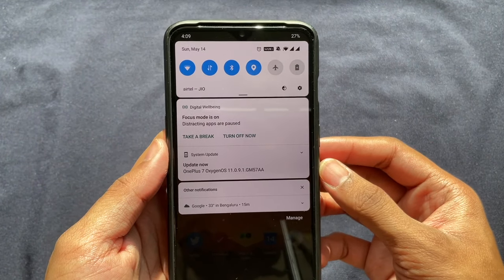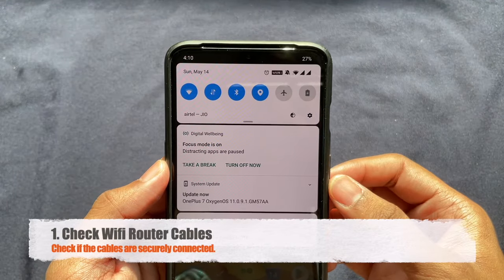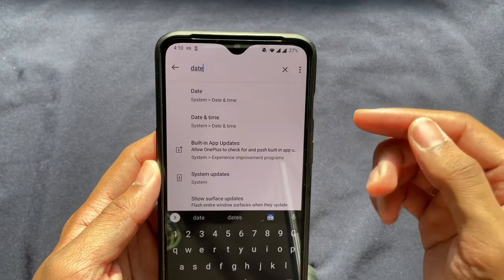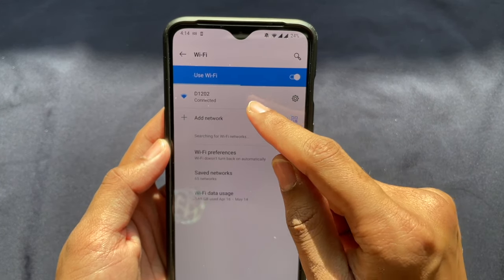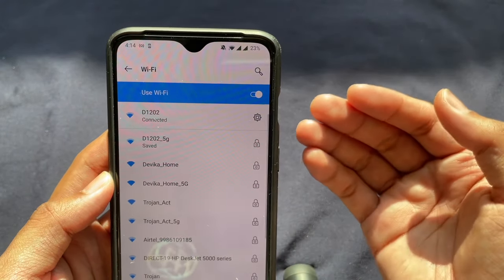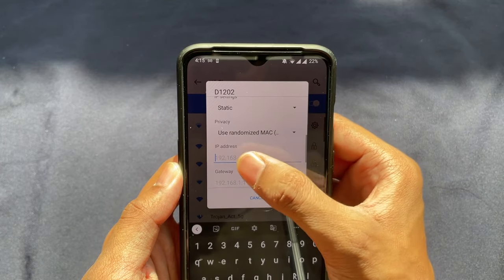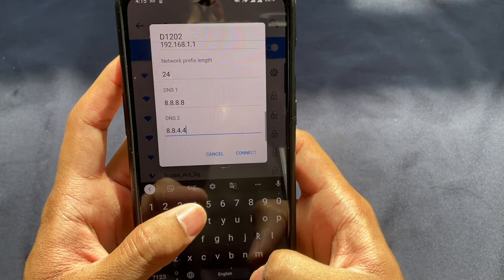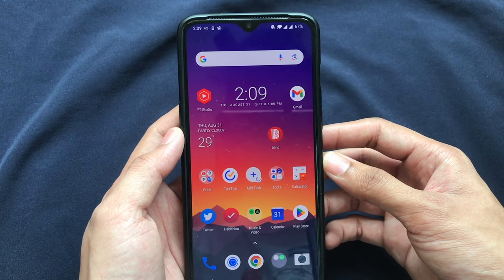How to fix Wifi Connected but no Internet Access Android 2024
This video will tell you how to fix android wifi problem and what steps you need to follow if you have no internet connection.
If your phone says "wifi connected but no internet", you can try these tips. They should help you out.
For other issues like "no internet access" or " unidentified network " Try checking your router. That might be the reason for the issue and not your phone.

Legend:

0:00 - Intro
0:29 - Initial Checks
0:49 - Reset Date and Time
1:24 -  Forget Network
2:10 - Advanced Settings